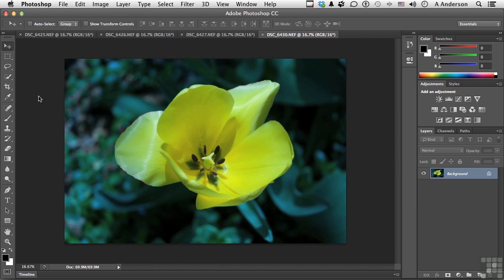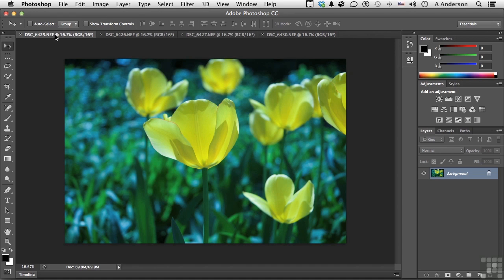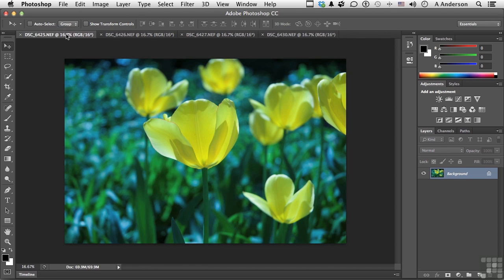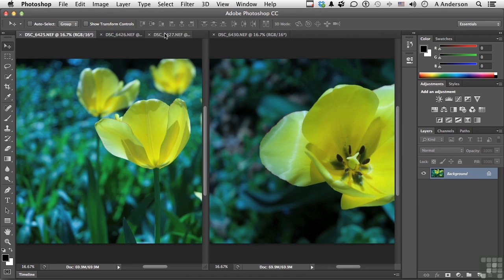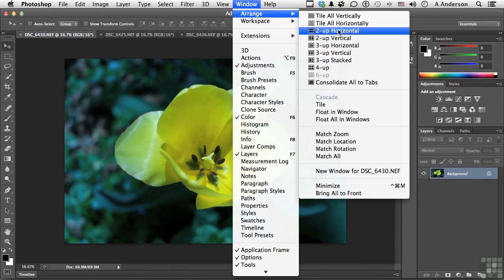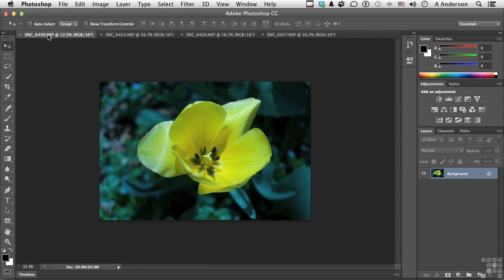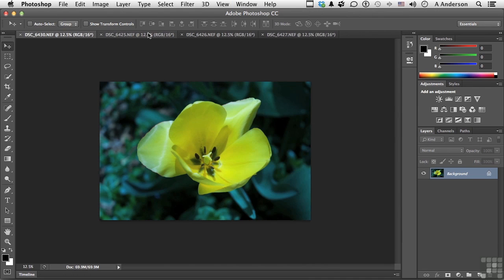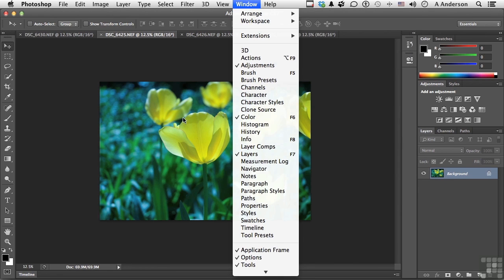photoshop cc tutorial (13) changing the photosop view